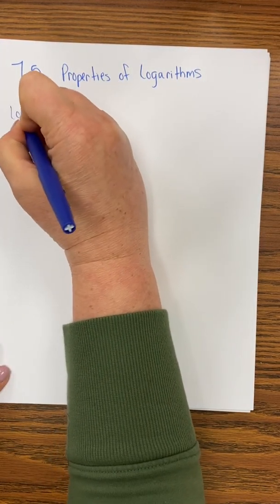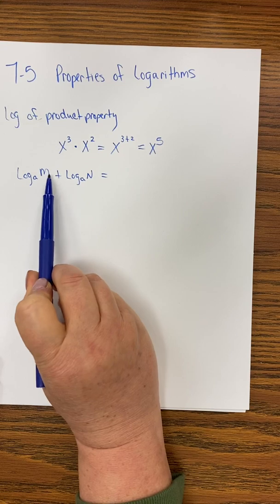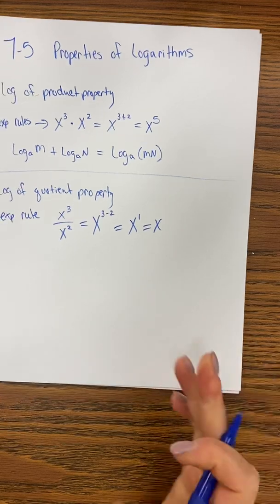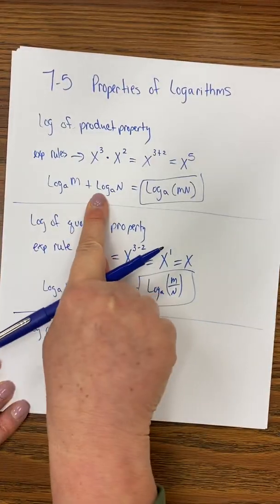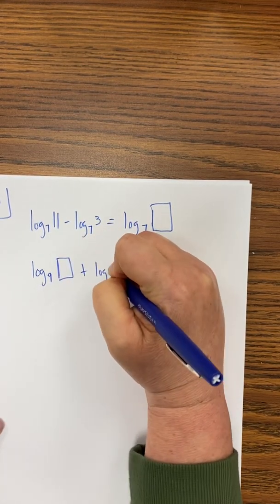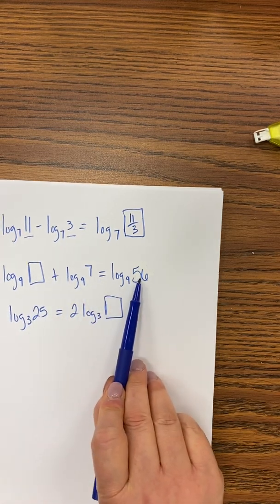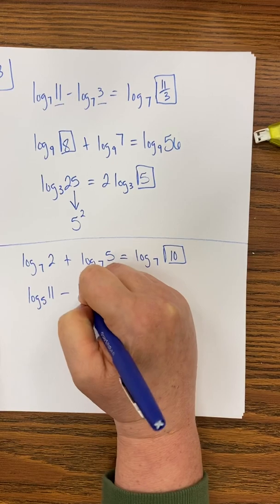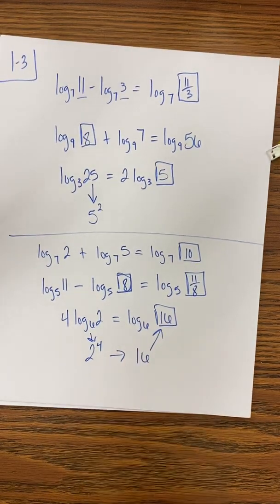Lesson 7-5: Properties of Logarithms #1-3